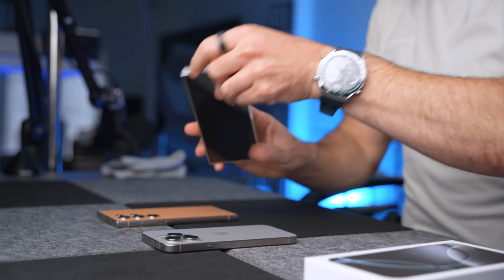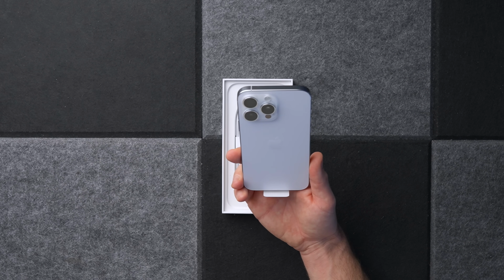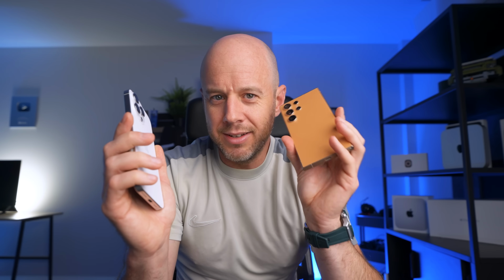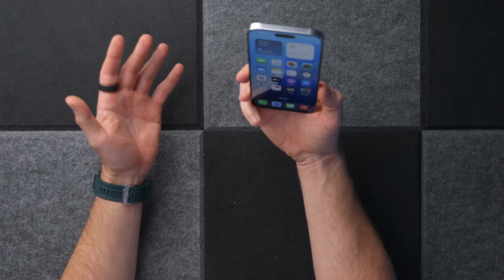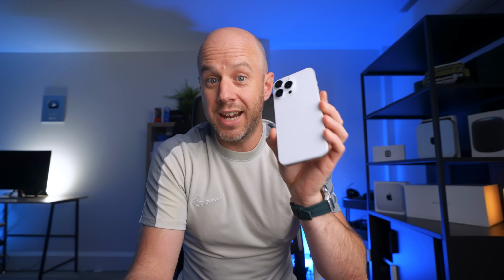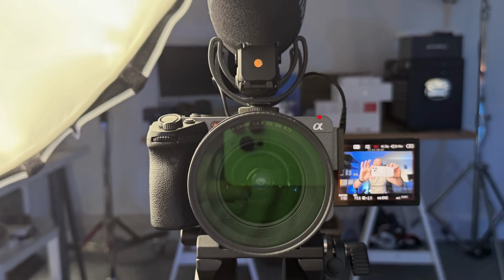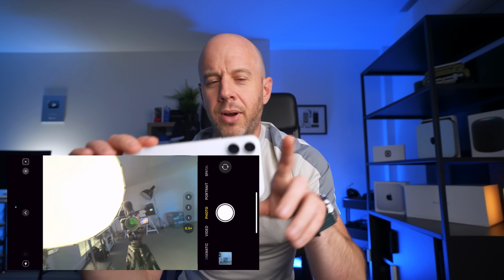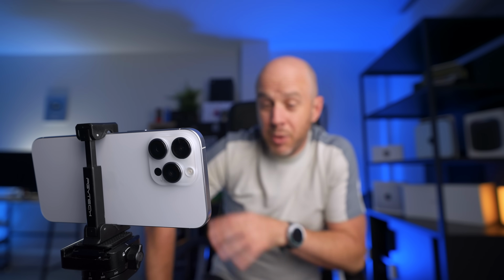iPhone 16 Pro Max: FIRST IMPRESSIONS! IS IT WORTH IT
In this first look at the brand new iPhone 16 Pro Max, I dive into my immediate thoughts after using it. From design and camera upgrades to battery life and performance, I’ll share what’s impressed me so far, and what’s left me wondering if it’s really worth the upgrade. Is this the best iPhone ever, or just another incremental update? Watch the full review to find out!

📬 Join My Substack: Stay ahead with free, weekly creator tips delivered straight to your inbox.

🎓 Level Up Your Creator Game: Ready to become a successful content creator? I’m sharing ALL my secrets in the Creator Academy.

📸 Instagram: Get exclusive behind-the-scenes content, tech previews, and a peek into my daily life.
🐦 Twitter: Catch my latest updates, quick tips, and real-time tech thoughts. Let’s Chat

🛒 My Favorite Gear: Here are some of the tools and gadgets that I swear by!
☕ Fuelled by Gaggia Coffee (with BIG discounts)
🔐 RoboForm - The BEST Password Manager
🖊️ Paperlike for iPads (including mini)
🖥️ BenQ PD3220U Designer Monitor
💺 HINOMI H1 Pro Ergonomic Office Chair
💻 Satechi Mac Mini Hub & Type-C Stand with SSD Enclosure
🖋️ Magnetic Wireless Charging Benks Pen
🖥️ MSI PRO MP341CQ 34” Monitor

🎓 Free Online Courses: Learn the basics of video editing in Final Cut Pro X for YouTube success! Start Learning

🎙️ Listen to the Eight or Sixteen Podcast: Catch the latest episodes on your favorite platform:

🔍 About This Channel:
I cut through the tech jargon to bring you honest, real-world reviews of laptops, smartphones, tablets, headphones, and more. My goal? To help you find the tech you need to get stuff done, without the fluff.

I’m Mark Ellis, a UK-based tech reviewer passionate about helping you make smart tech decisions. No deep dives into specs, just practical advice you can trust.